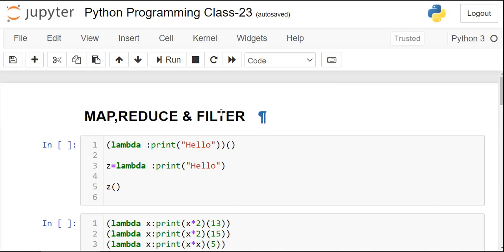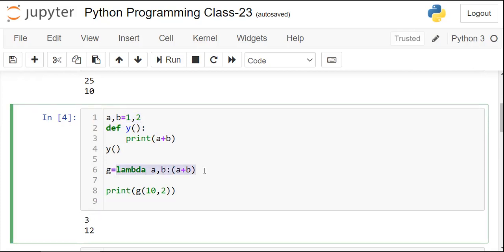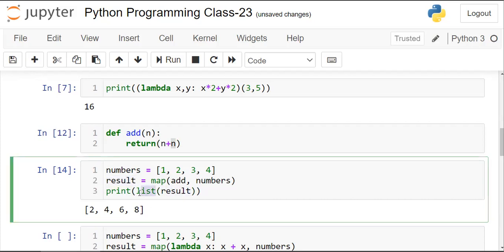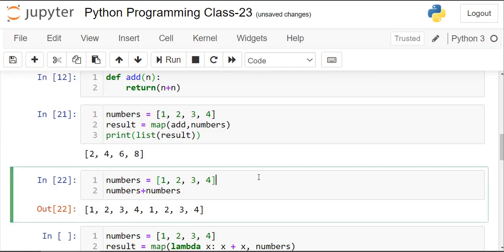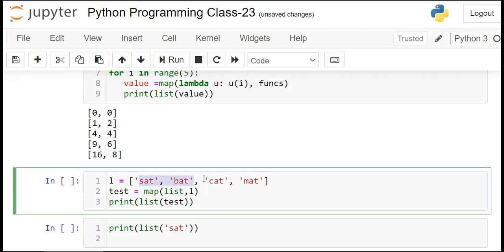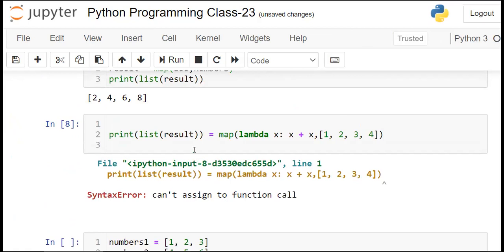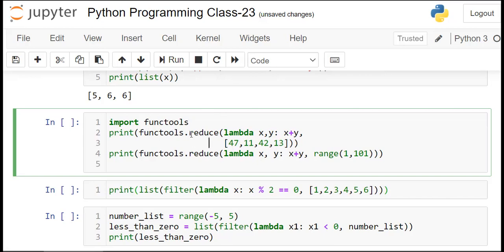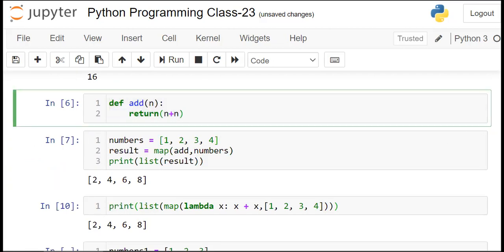Python Programming Class-23